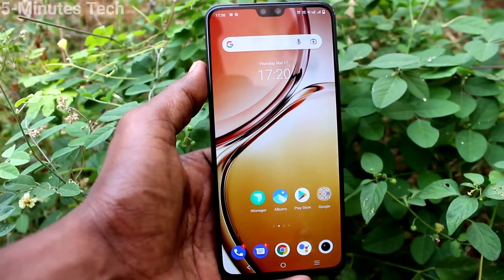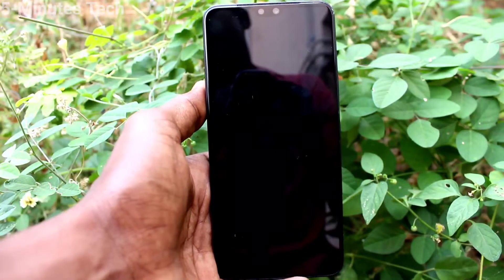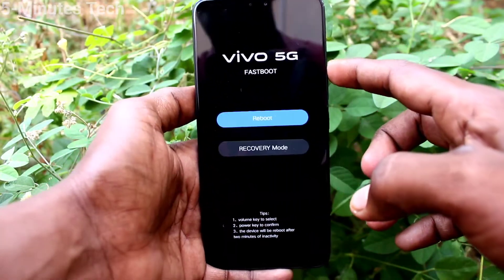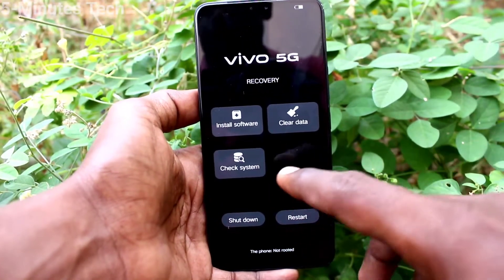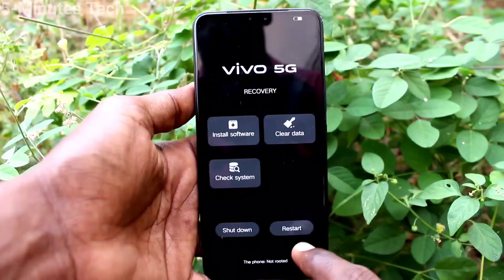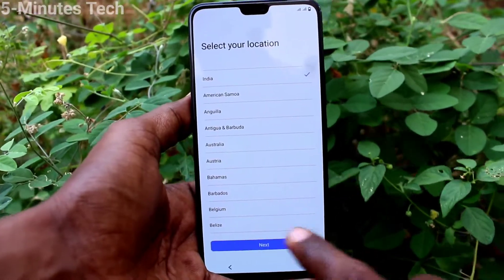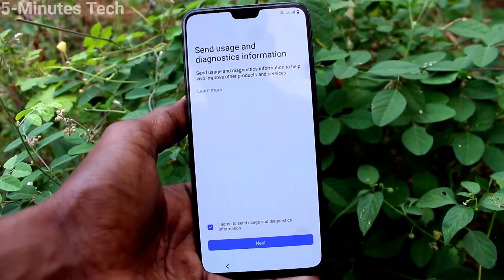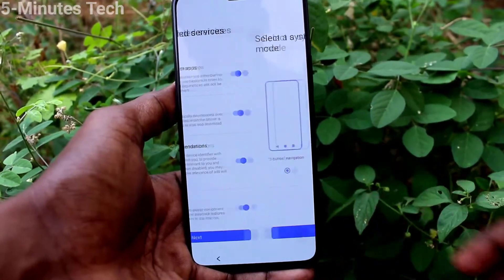How to do hard reset or factory data reset in Vivo V23 / Vivo V23 Pro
Vivo V23 / Vivo V23 Pro hard reset or factory data reset settings: Learn here how to do hard reset or factory data reset in Vivo V23 / Vivo V23 Pro smartphone